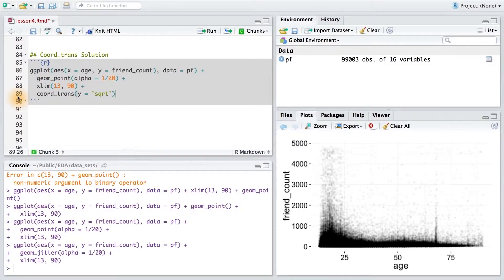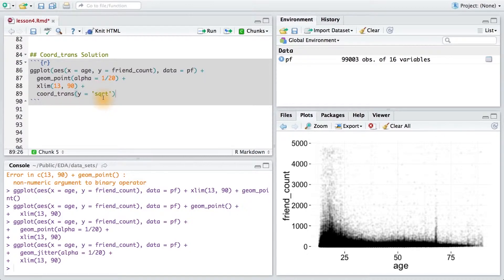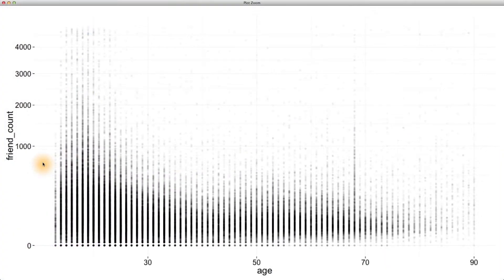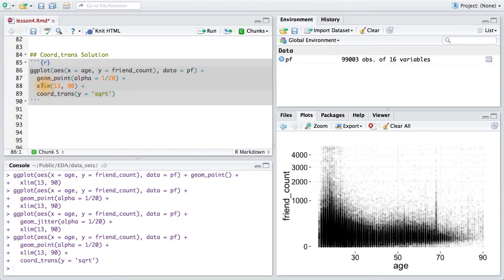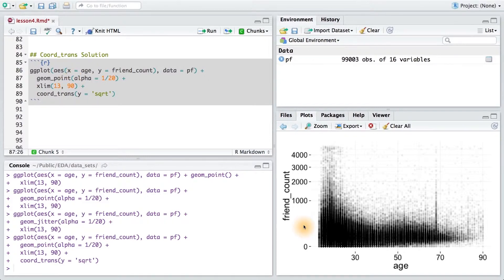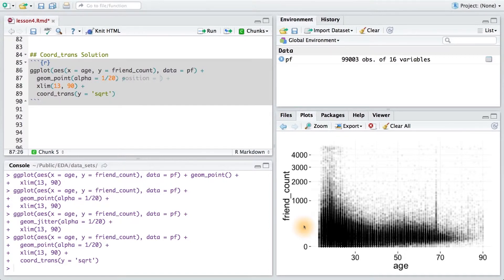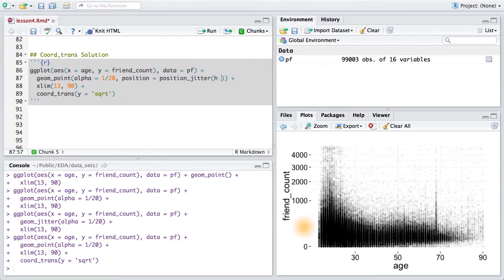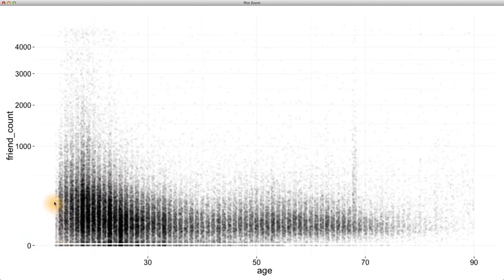coord_trans() - Data Analysis with R